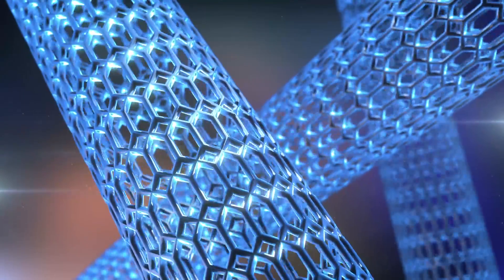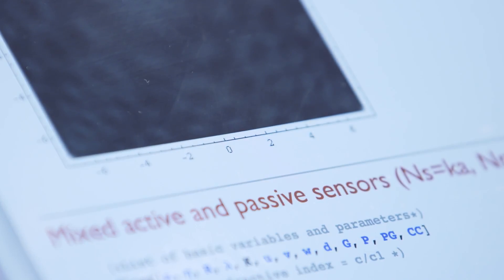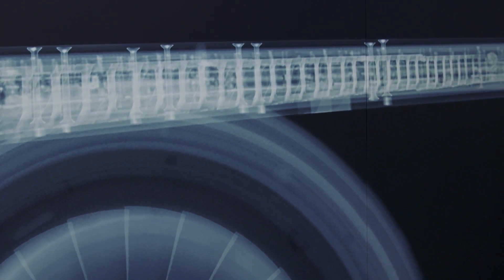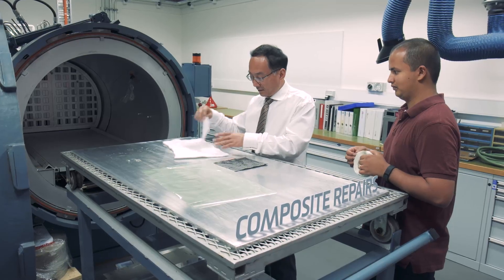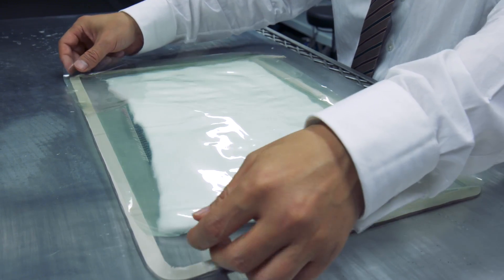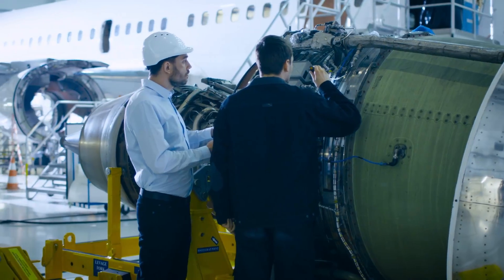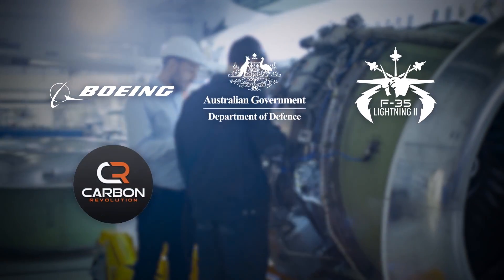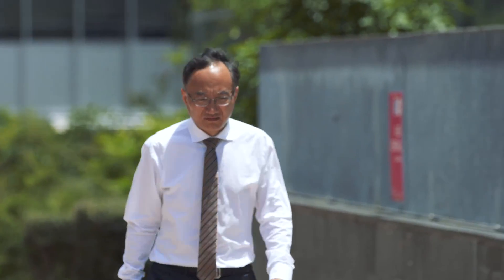Creating tomorrow's materials today - Chun Wang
UNSW Sydney's Professor Chun Wang is creating smarter, stronger materials for aerospace, transport and civil infrastructure.